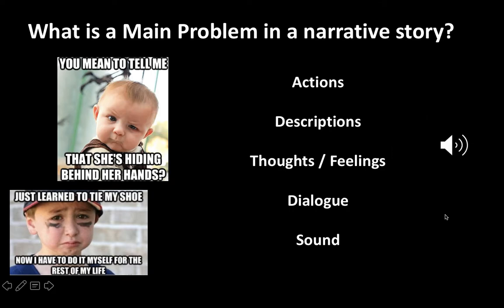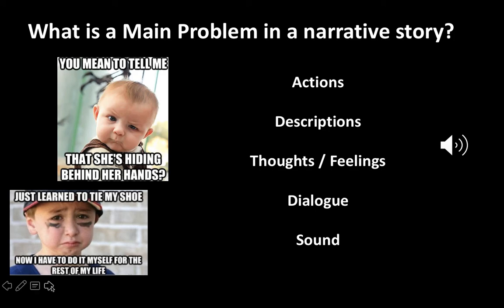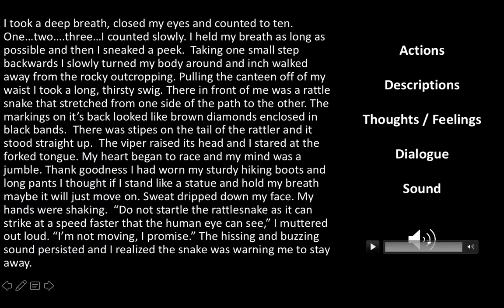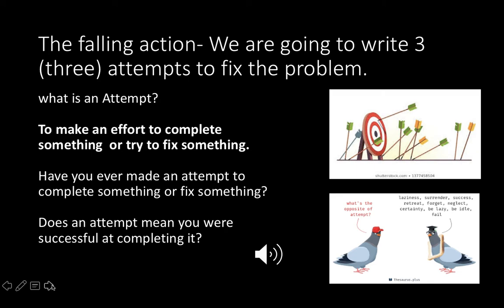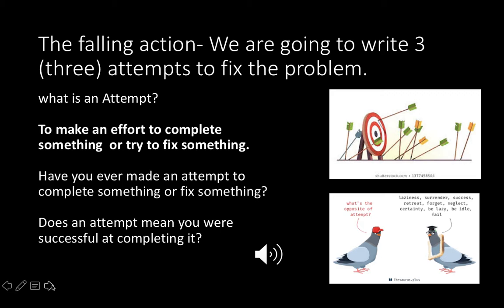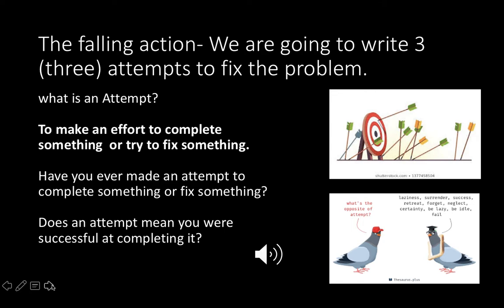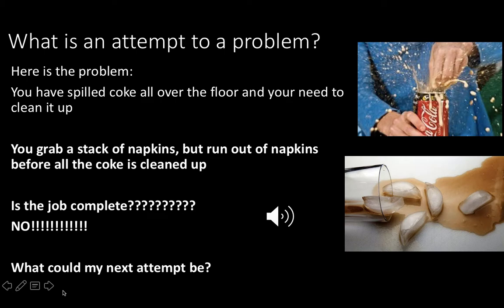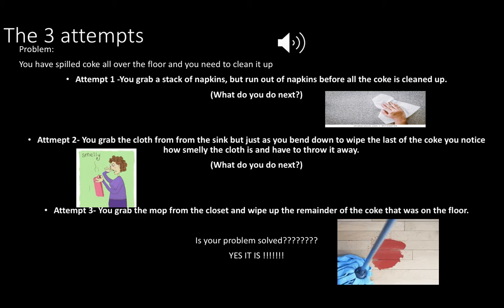3 Attempts Video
In this video we are learning how to write three attempts to a main problem when creating a narrative story.